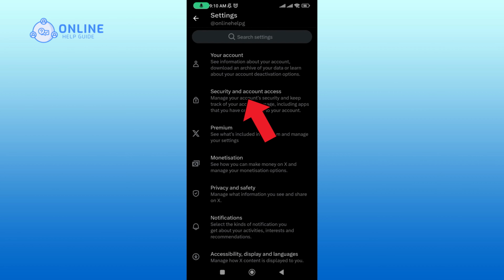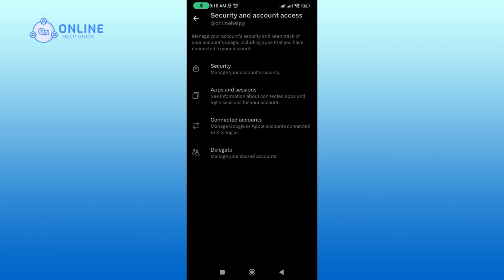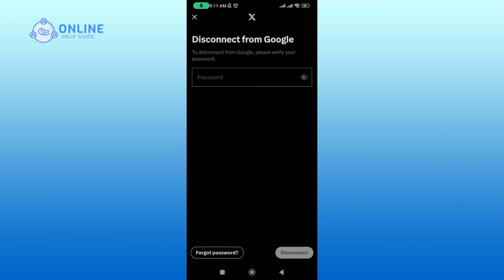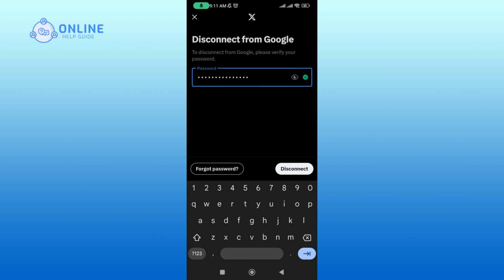How to Remove Connected Accounts on Twitter? 2024 (Quick & Easy)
Learn how to remove connected accounts with this quick tutorial. In this video, we'll guide you through the steps to remove any linked accounts from your Twitter profile. Watch now and remove connected accounts on Twitter!

Chapters
00:00:00 Intro
00:00:16 How to Remove Connected Accounts on Twitter
00:00:05 Outro